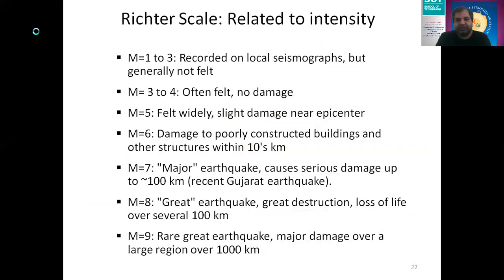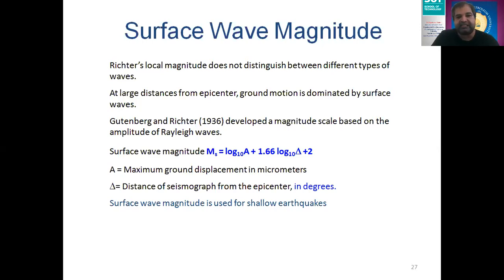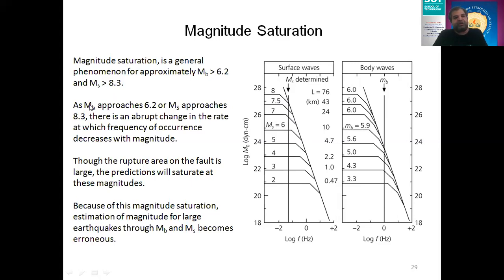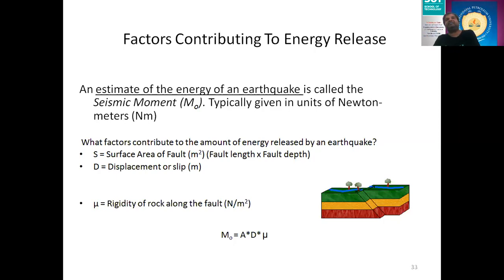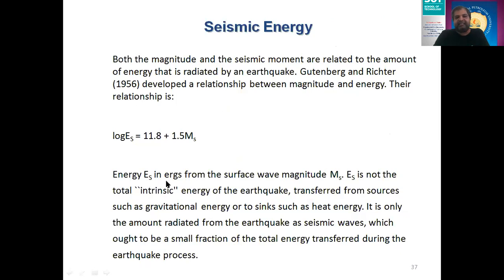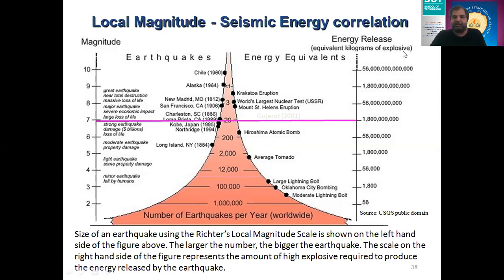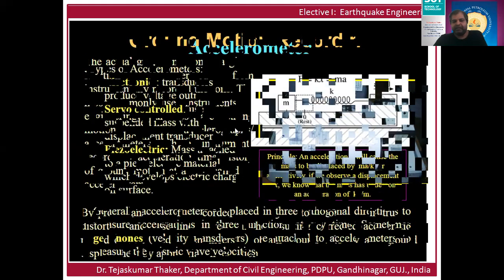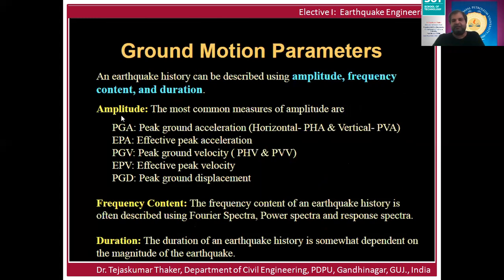SOT 4th Year TEJASKUMAR THAKER CIVIL SEM 8 Earthquake Lec 6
This lecture describes Overview of last lecture in which intensity and Magnitude with different scale to measure it. there after Richter Magnitude in detail. in this session three other magnitude scale Ms, Mb and Mw is discussed. also Energy release concept during the earthquake is explained. Basic understanding of recording of earthquak, seismograms, recent seismographs, accelerographs etc.